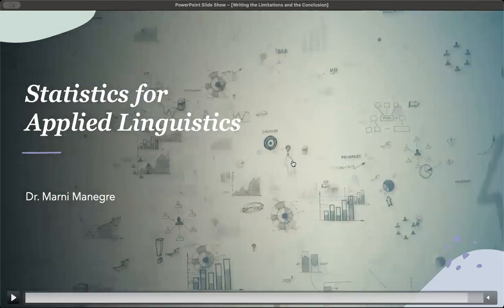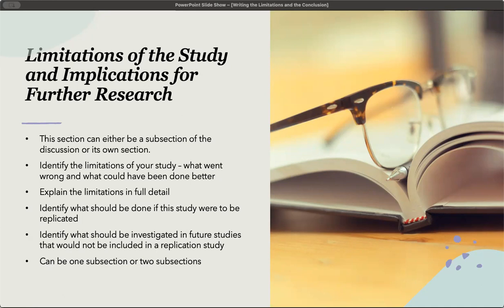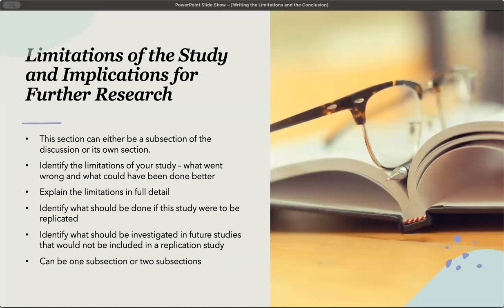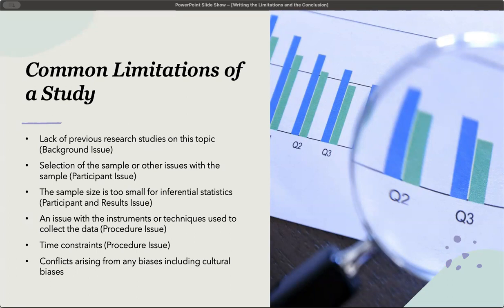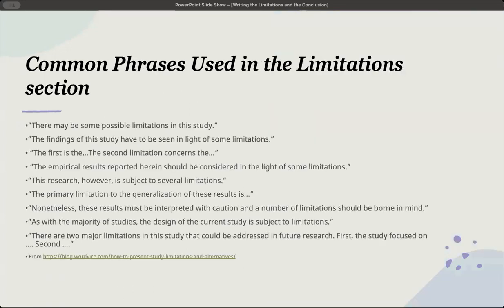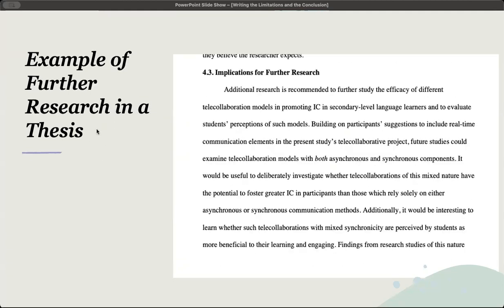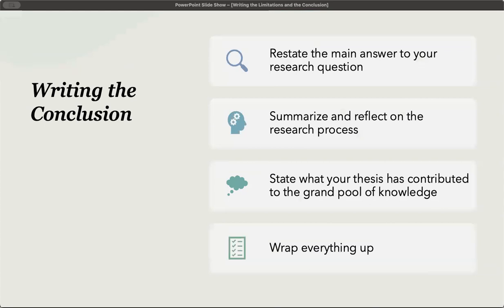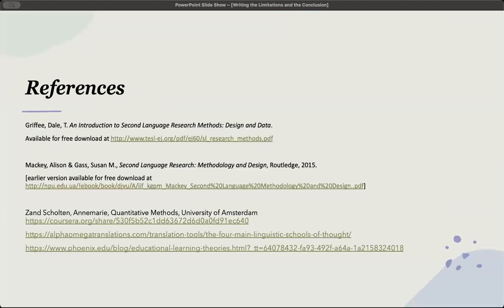Writing the Limitations of the Study and the Conclusion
This video discusses how to write the limitations of the study, the suggestions for further research, and the conclusion section of a thesis or research study.